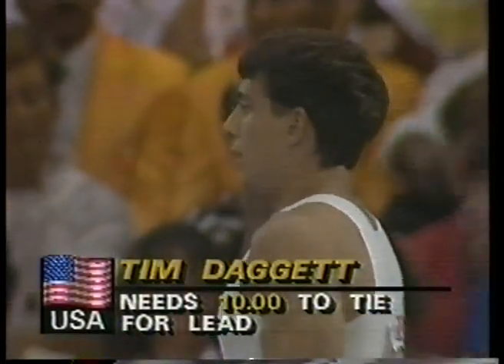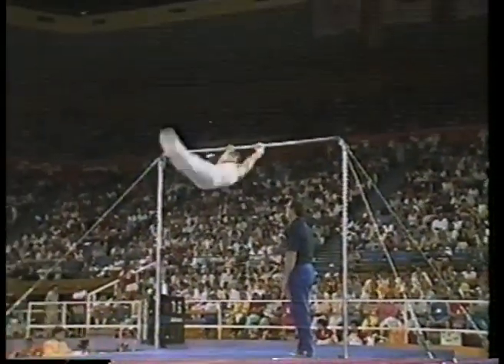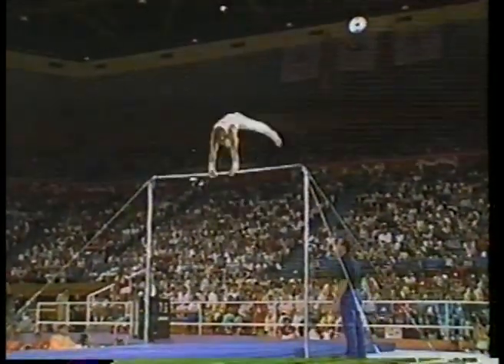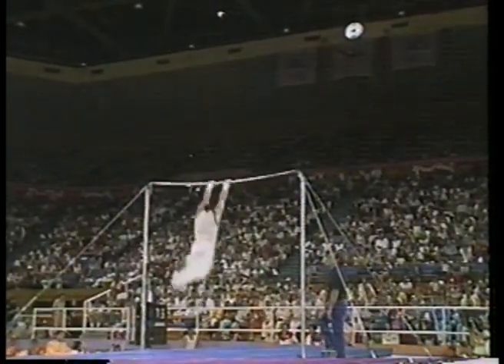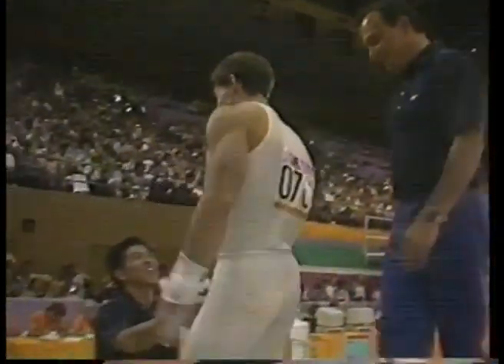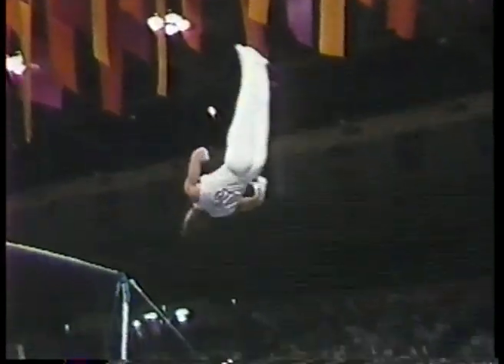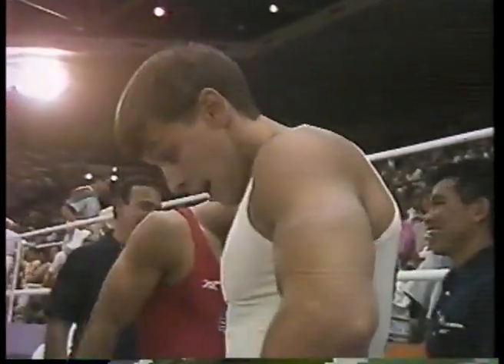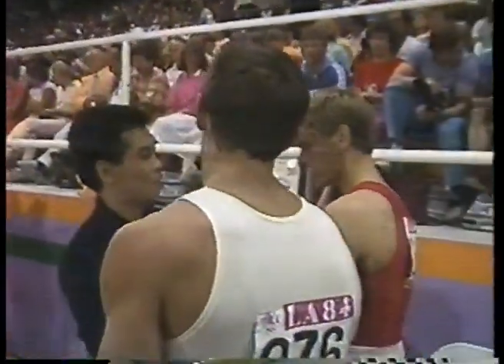Olympics - 1984 - L A Games - Gymnastics - Mens Individual High Bar - USA Tim Daggett